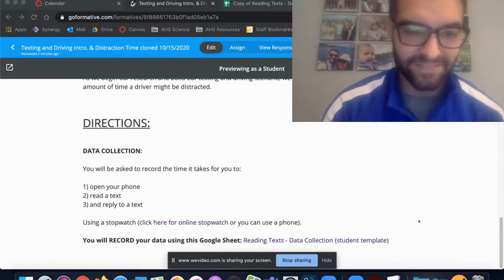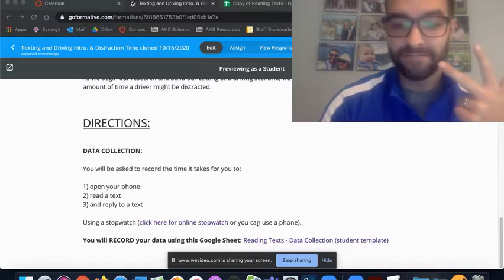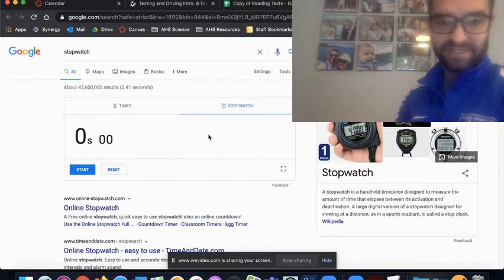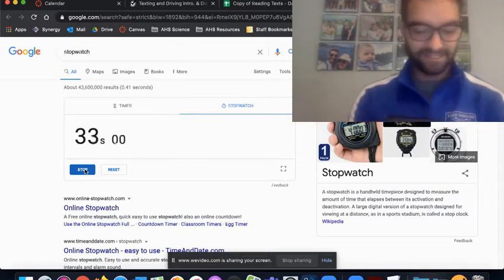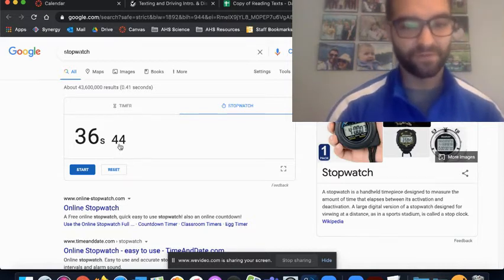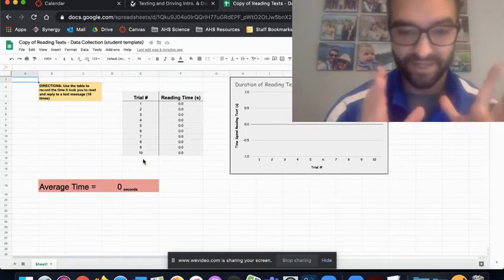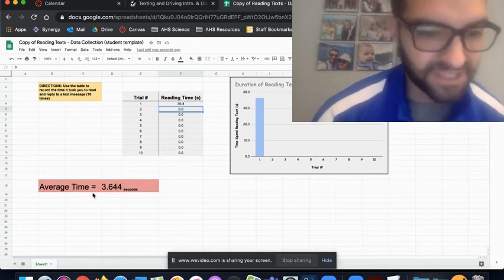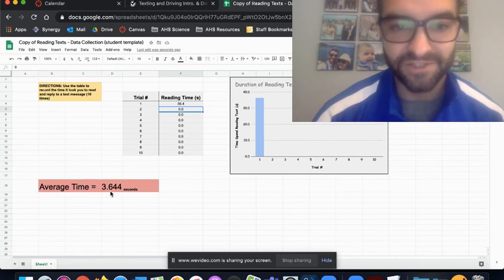Distraction - Data Collection Tutorial